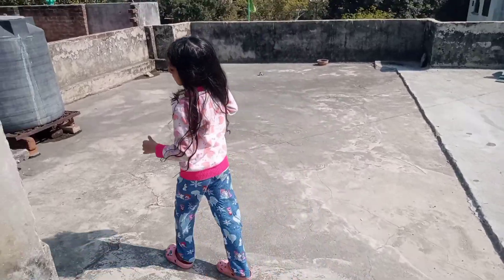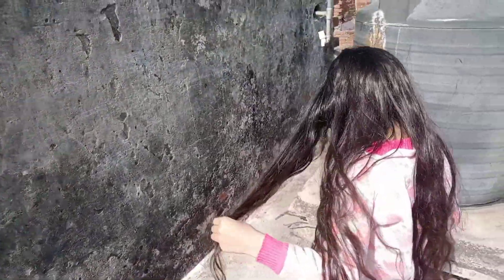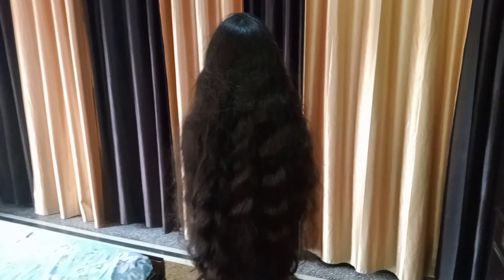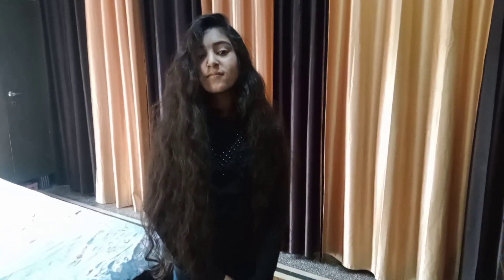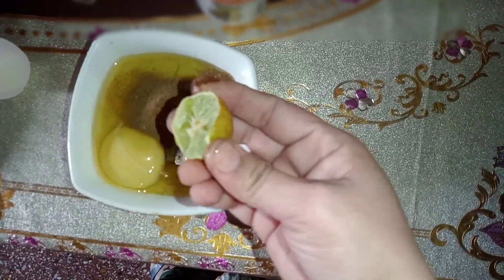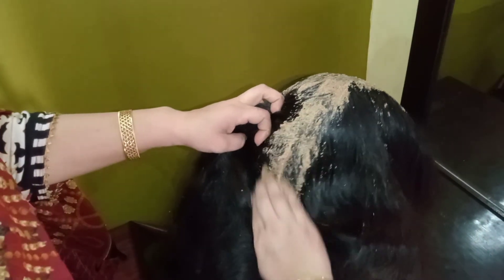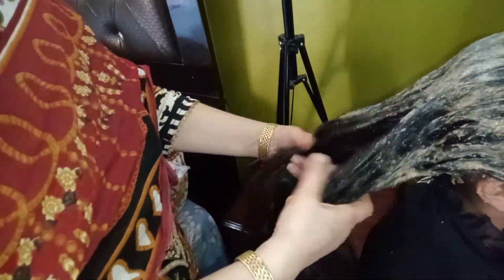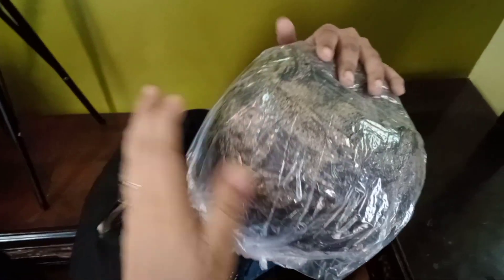Blessed 😇 with beautiful hairs ..... hair care routine enjoy share haircare ....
Indian vlogger,
Indian blogger,
village life,
village food vlogger,
village lifestyle,
village cooking style,
Daily vlogs,
My first vlog,
Youtube par video kaise baney ,
My first video viral ,
Cute couple tik tok,
Cute couple whatsapp status,
Vijay riya vlogs,
Cute couple vlog,
Couple love status,
Couple vedio,
soni vlog,
First vlog viral kaise kare,
Active Rahul,
Manoj Dey,
Raksha ki rasoi vlog,
Raksha ki rasoi,
Raksha ki rasoi tech,
Masala kitchen,
trending vlogs,
trending reels,
trending status,